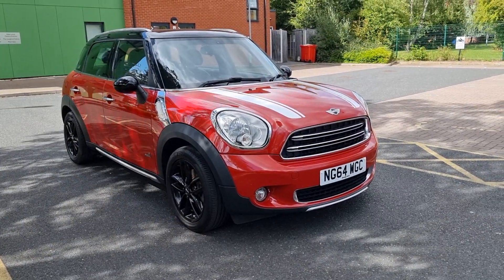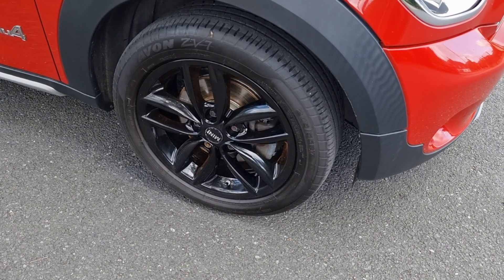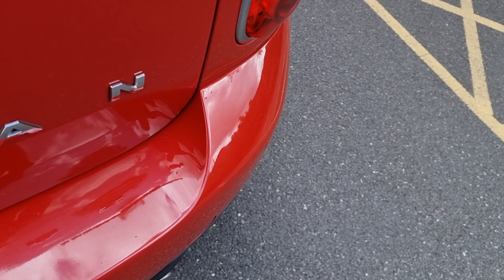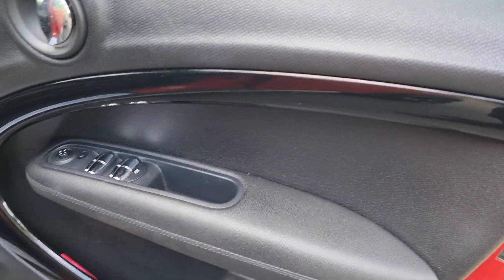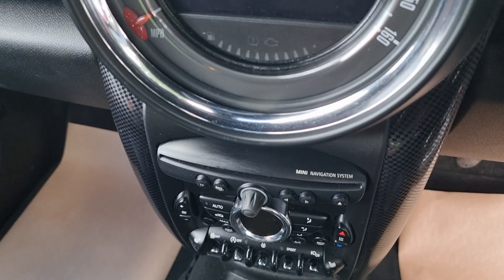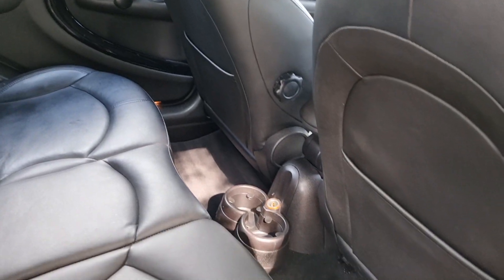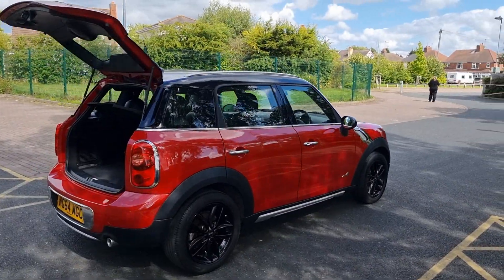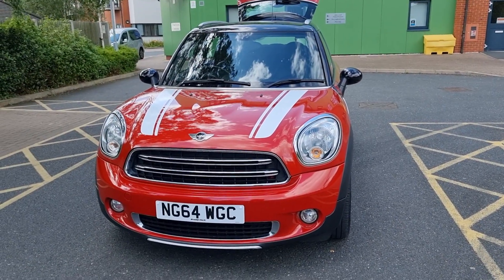29 July 2023